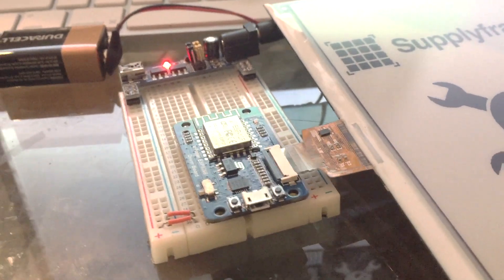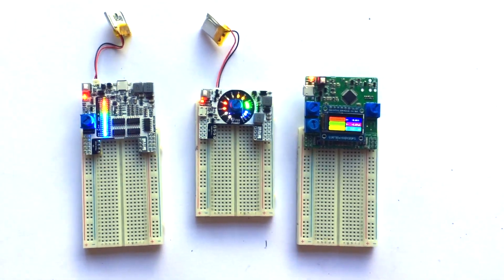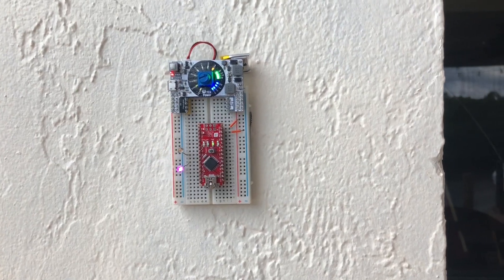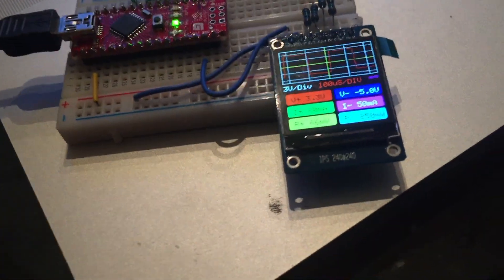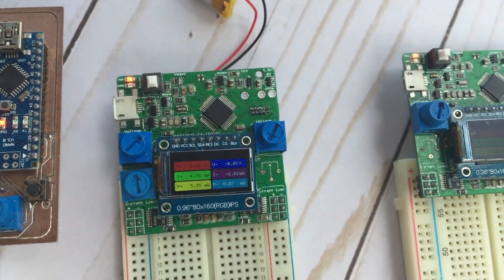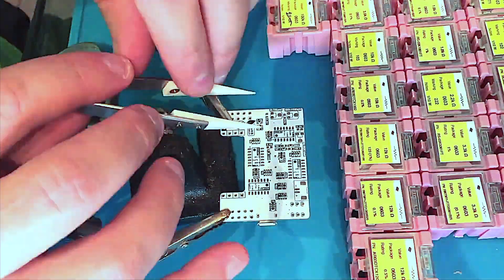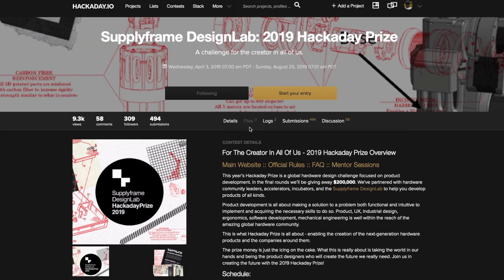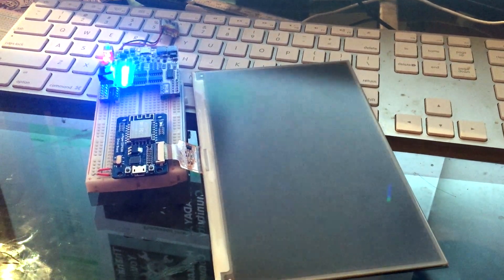Open Power - Supplyframe Hackaday Submission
Open Power Product Showcase.

Track: Blue — Declan DP [AL+ Release]

Special thanks to the Hackaday Community